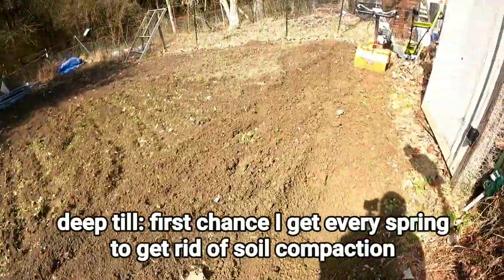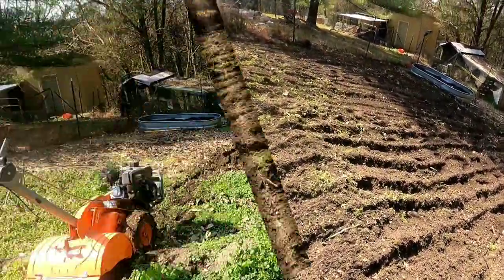2024 garden preparation first warm day before spring rains start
If you have been following my channel a few years, you know I always put out a pretty massive garden.  I grow, forage, hunt, harvest 80% of all the foods I eat beginning around 2016.  My monthly grocery bill is about $60 a month and is mostly flour, sugar, soaps, and the occasional craving.  I haven't been able to do a garden in 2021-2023.  I attempted to but the additional work was just too much for me post-chemo/radiation.  Its been a long journey but now I am getting low on food and the few times I have had to buy stuff from a store after years of not, I realized store bought food is tasteless or tastes like cardboard, doesn't last as long, isn't as large by volume, and due to bidenomics, cost a freaking fortune.  I can literally grow all the food I eat on a little time since I practice seed to seed gardening so its important I get this back into my life.  So this year, trying to stay on schedule even though the rest of my life is still crazy, unorganized, and sooooo far behind.

There is always that first above average warm day in early early spring where if I don't get the garden deep tilled on the first chance I get to get rid of 6 months of soil compaction, I won't be able to do it until end of april or sometimes may once the spring rains start.  Even if the ground is a little damp, like today, I do it anyways.  Its the most important garden prep of the year.  It knocks down any weeds starting to form and already flowered like purple dead nettle, henbit, and cut leaf toothwort which if you don't knock them down quick, they will reseed your garden and you will spend all the next few years dealing with them and they spread very quickly.  Once you have your garden spot deep tilled, turning over any surface biomass like fallen leaves from this past fall, the rest is easy.  I can quickly knock down any new weeks that come up and spot till using my electric tiller.  But that first deep till, down around 8-10 inches is the most important part of a spring garden.

The yardmax tiller, I have done a few videos on, hasn't been started since last year and it always starts on the very first pull.  Yardmax nailed that one, well, briggs and stratton did.  As far as the tiller not pulling or moving, adjusting the belt fixed that problem.  I still haven't located the replacement belt I bought just in case it ever breaks but when I do I will post the part number.